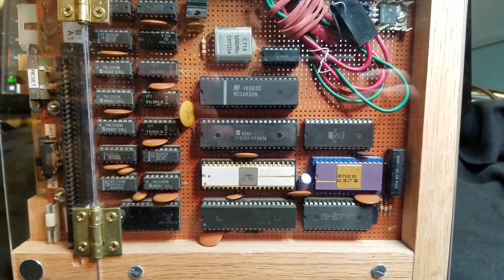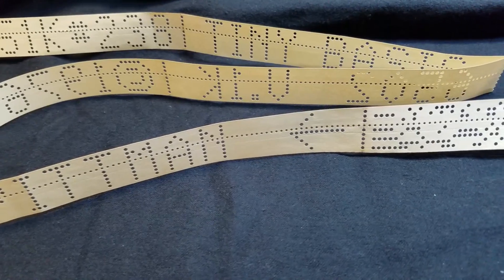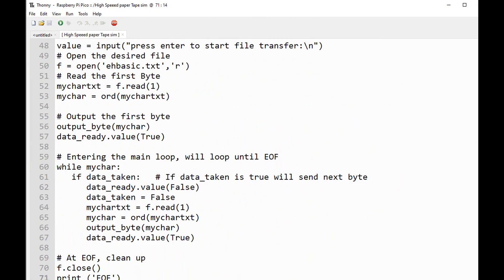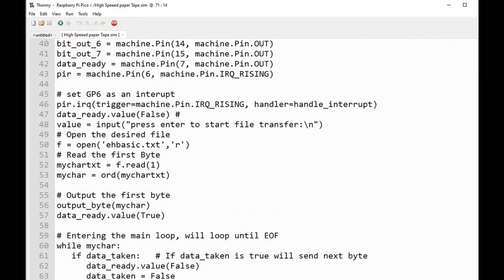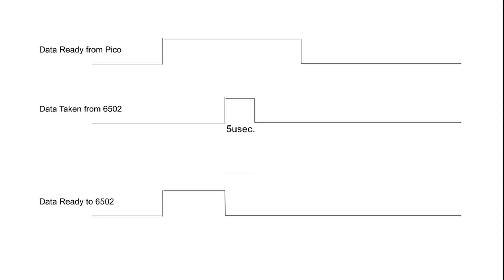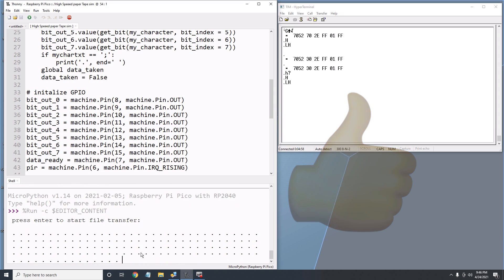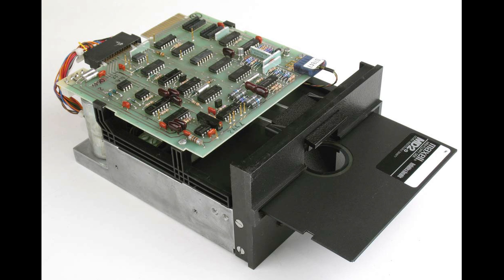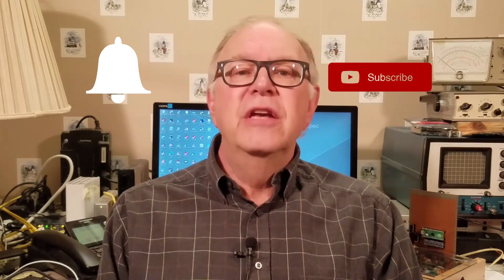Raspberry Pi Pico - Emulating a High Speed Paper Tape Reader for a 6502 (Ep. 0.4)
Join David as he connects a Pico to a 6502 computer to emulate a high speed paper reader using MicroPython.

00:00 - Introduction
00:40 - TIM Parallel Port
01:11 - MOS Technology Hex Paper Tape Format
02:05 - Paper Tape Speed
02:45 - Simulating HS Paper Tape Reader with a Pico
04:33 - Data Transfer Timing
05:31 - Hardware to the Rescue
06:36 - Testing
07:26 - Speed Calculations and Comparisons
08:08 - Closing